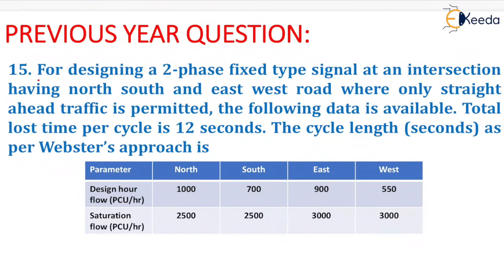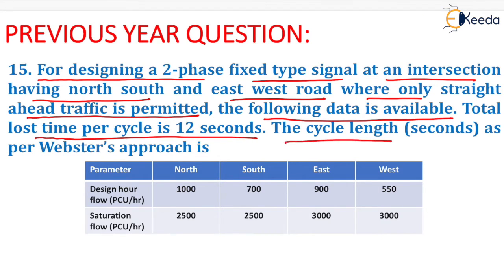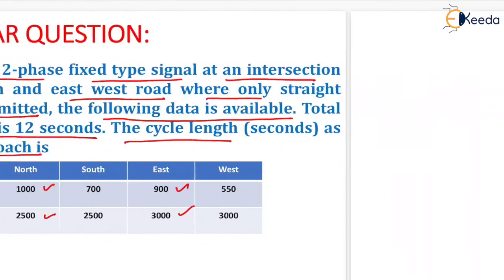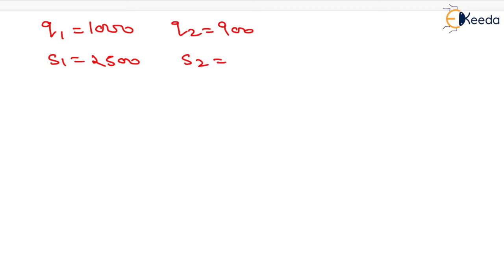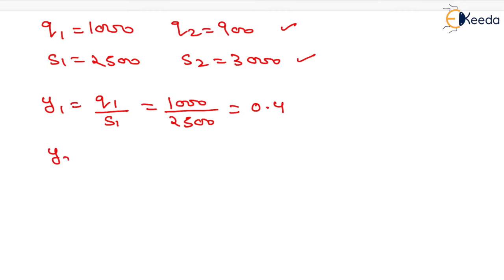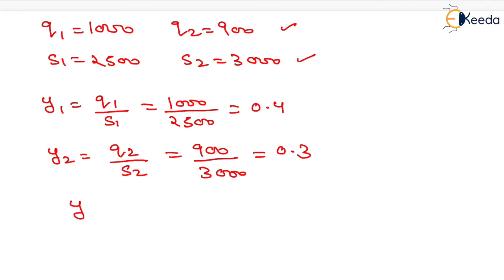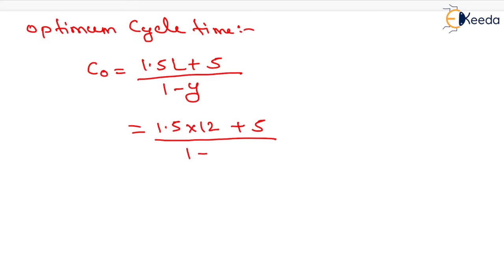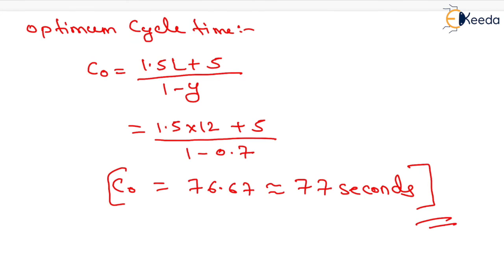15th Numerical - Previous Year Gate Question of TE - Transportation Engineering GATE